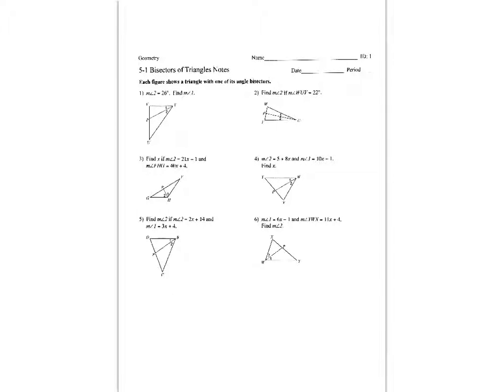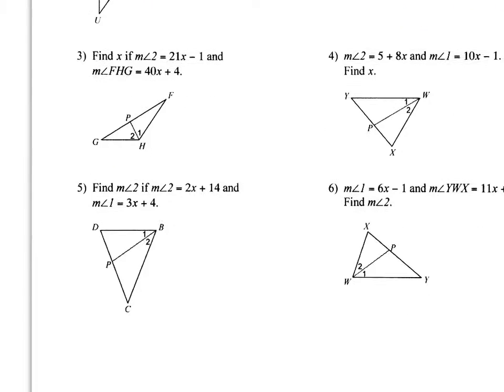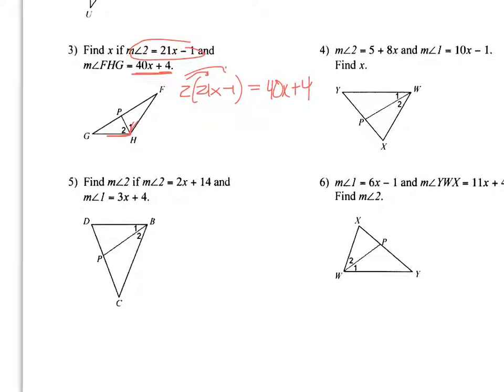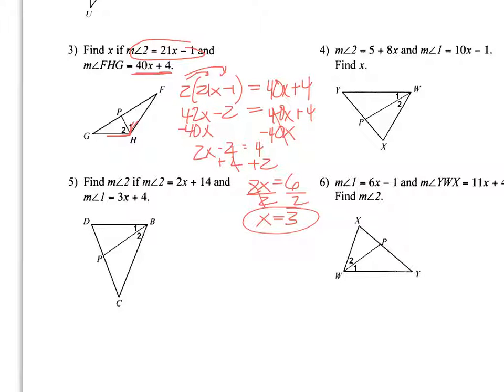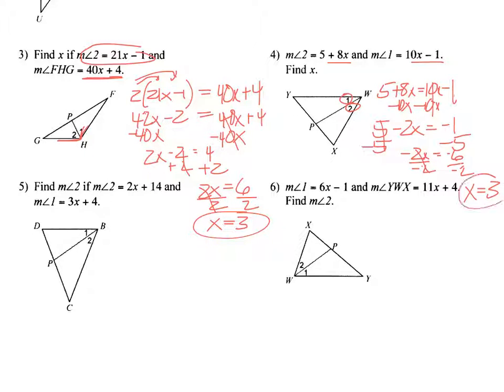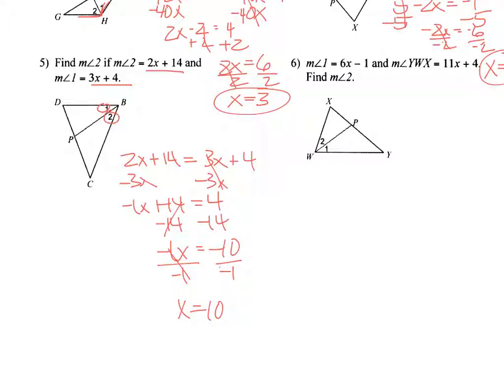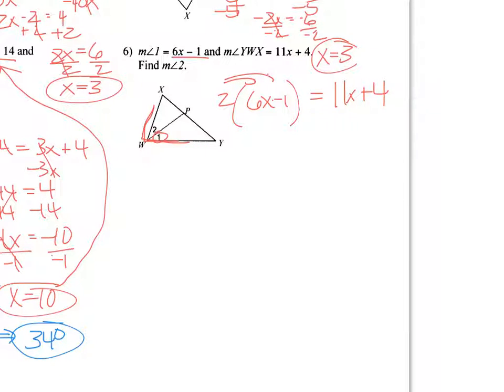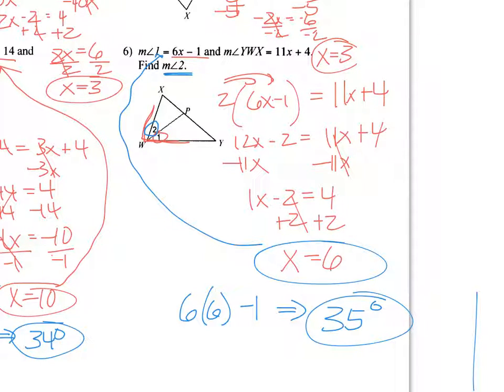5-1 Bisectors of Triangles Notes video